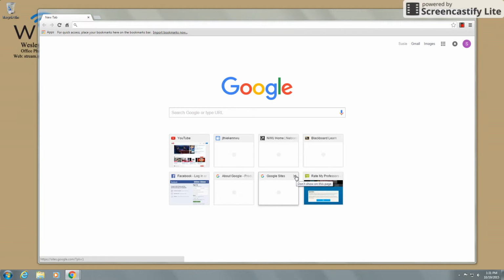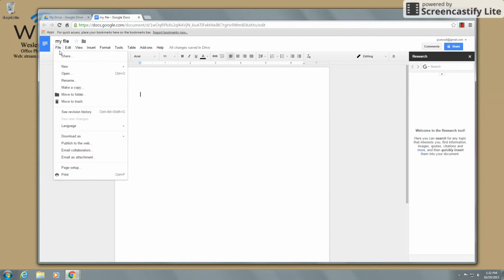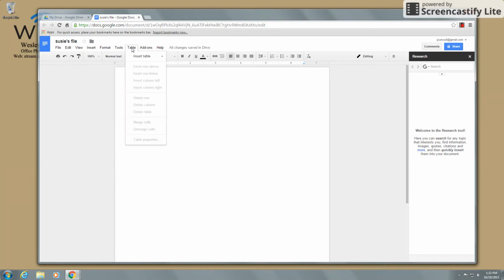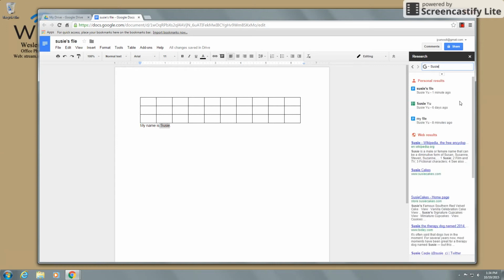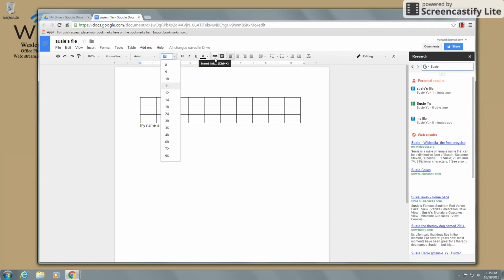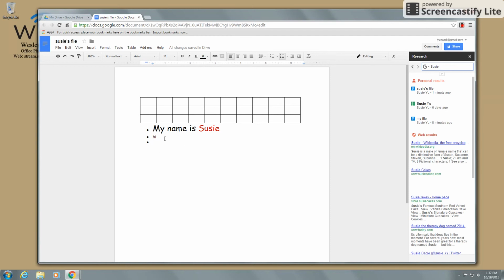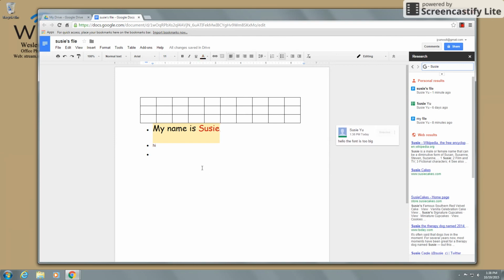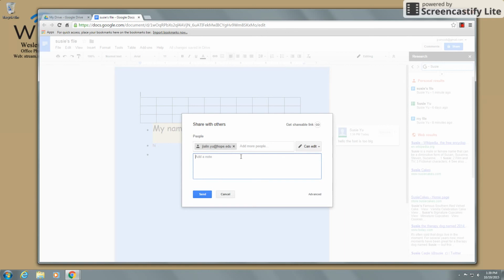Midterm Project video